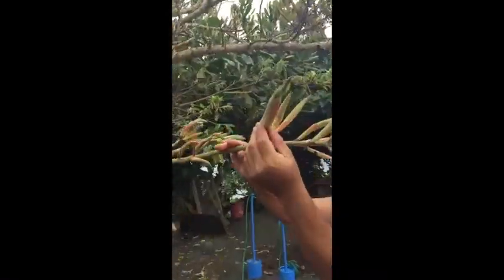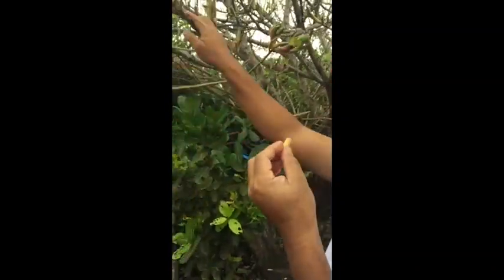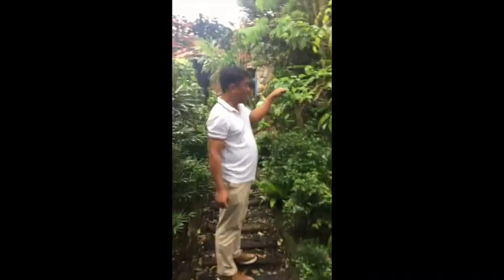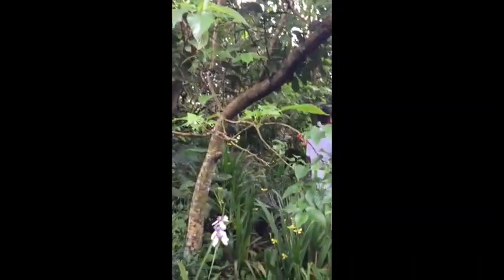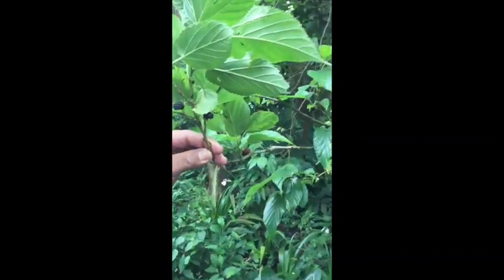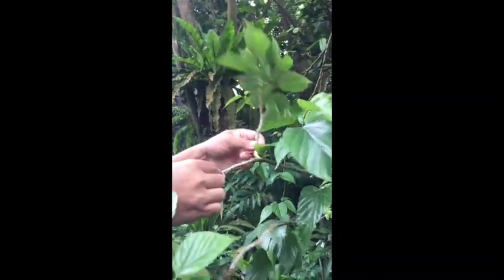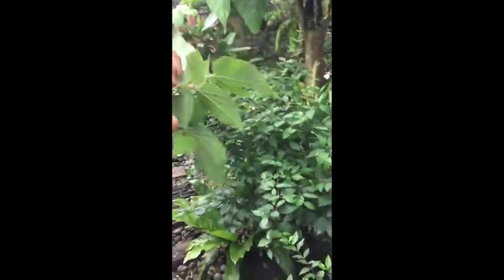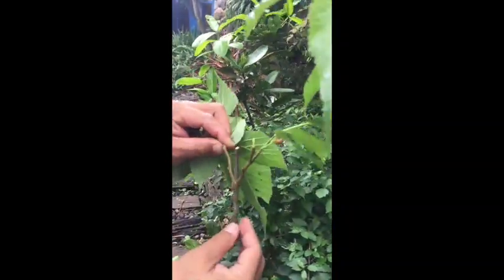Man and Environment Relationship Batanes